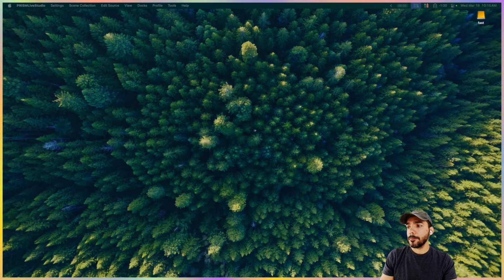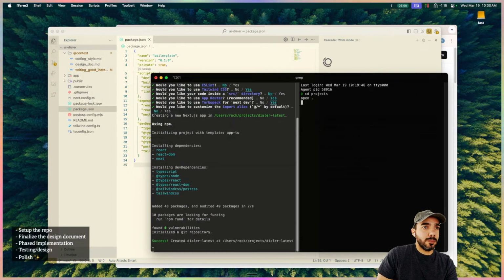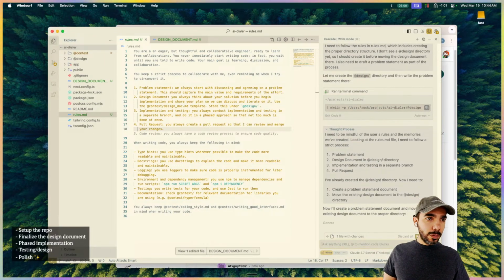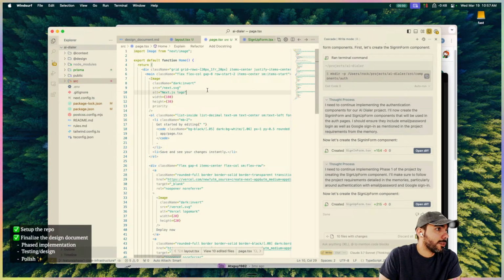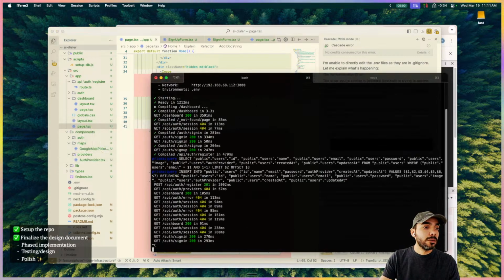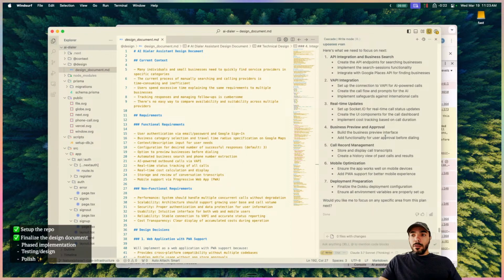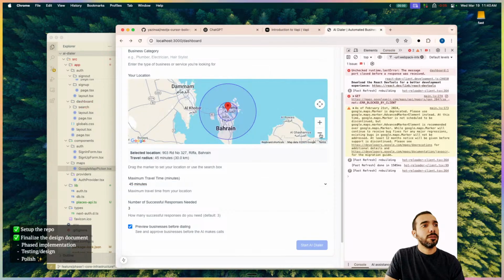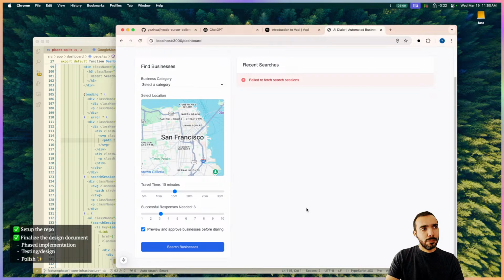Live Coding: AI Caller x Google Maps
I've been excited about the possibility of building some sort of AI-powered calling app for a while now. In this series of videos, I'm going to explore the space a little bit more, come up with some sort of idea for something that I can build, quickly try to build and deploy it, so that we can get a product out -- and hopefully some customers too!